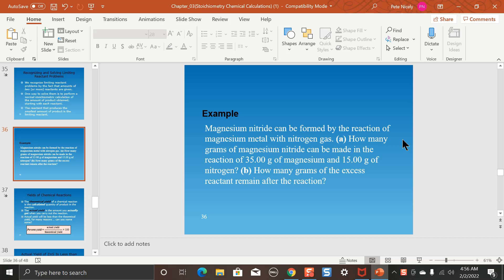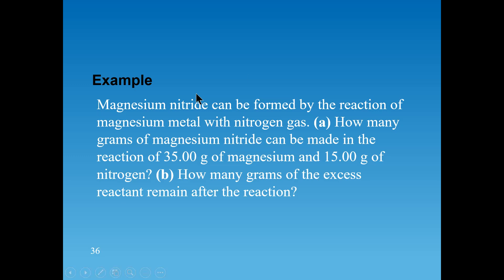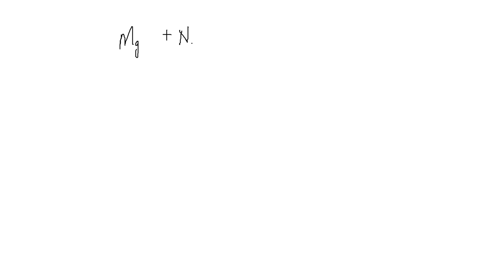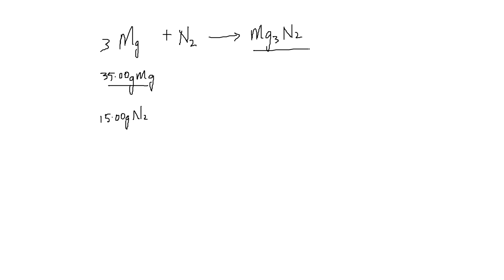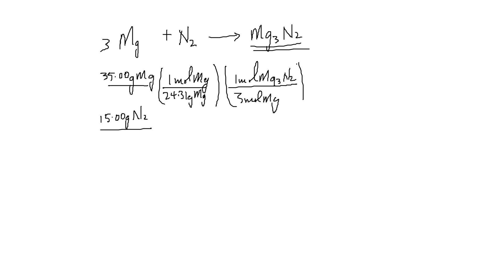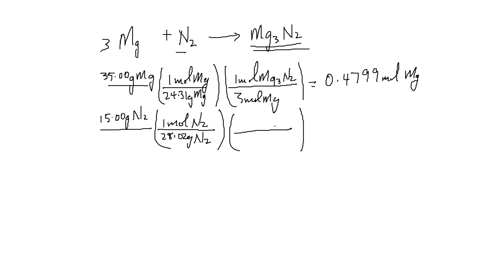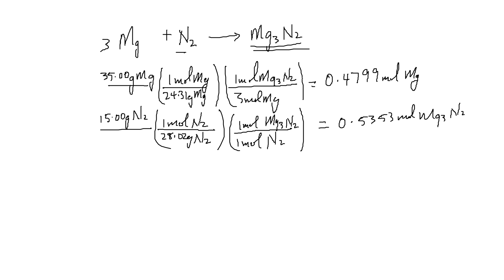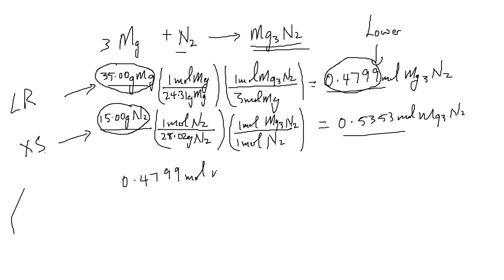Limiting Reactant Example (a)